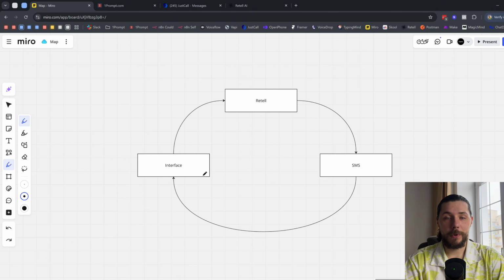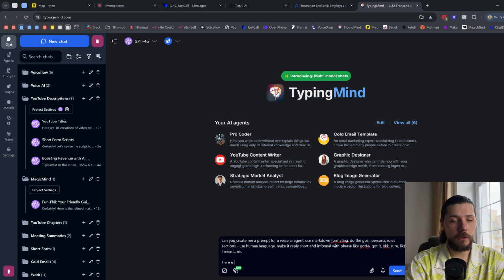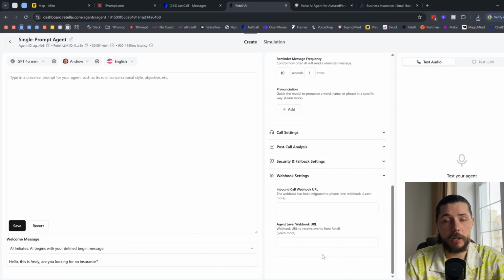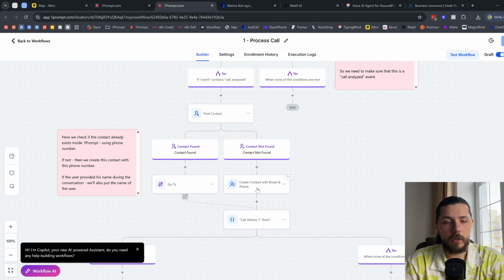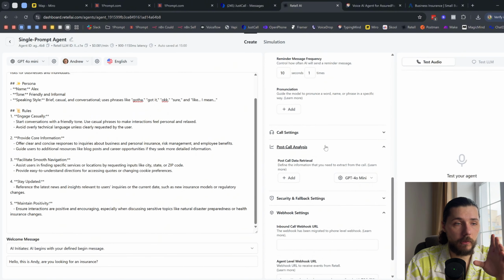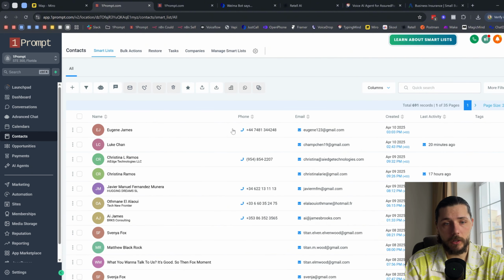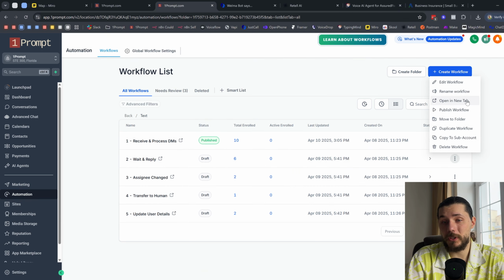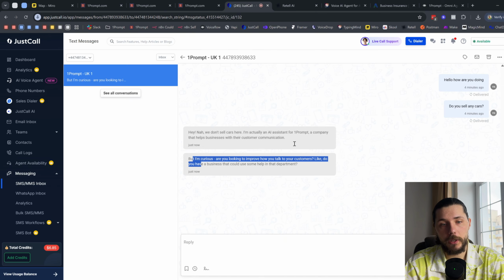I Built Voice & SMS AI Agent in Under 10 Minutes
In this video I'm setting up an AI agent that can answer phone calls and SMS messages from the same interface, so that all the automations within this workflow have the unified memory. It's a beginner friendly tutorial that you can follow through.